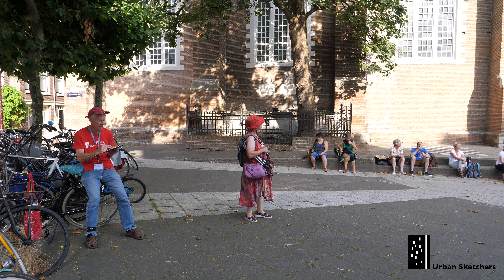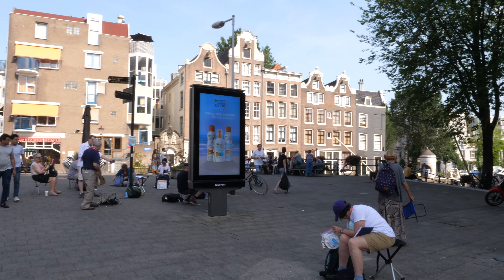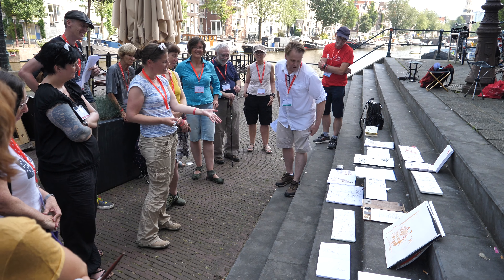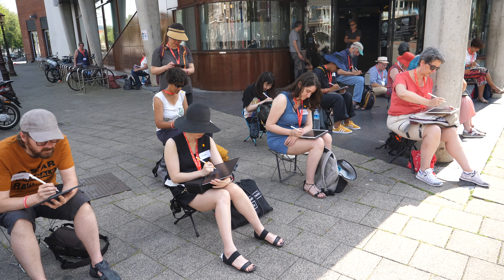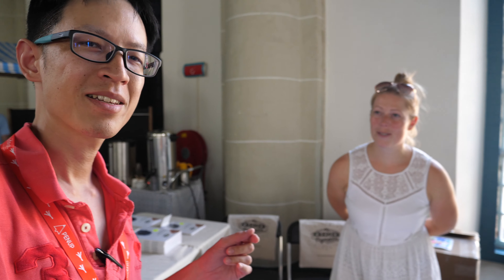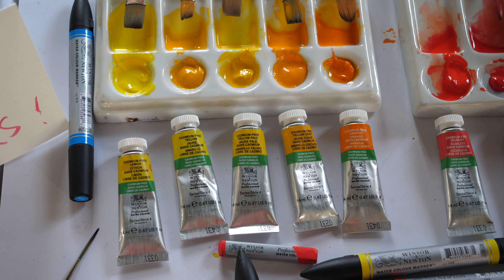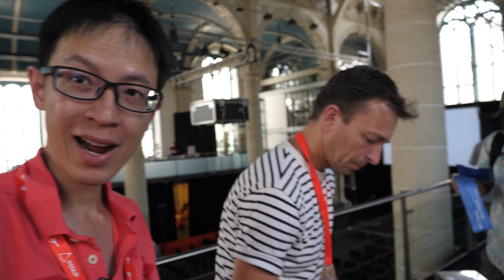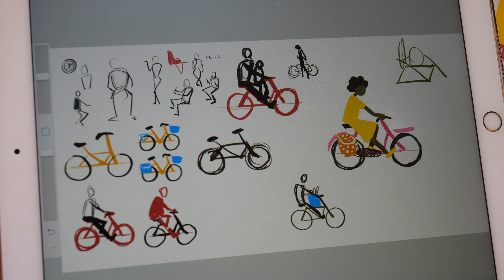Workshops, Sponsor booths - USK Symposium Amsterdam - Part 4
Big thanks to Urban Sketchers Netherlands for making this symposium possible!

Charlie's wooden easels and watercolour boxes